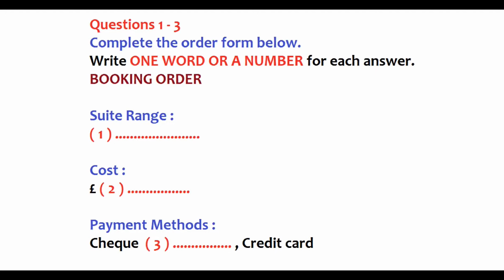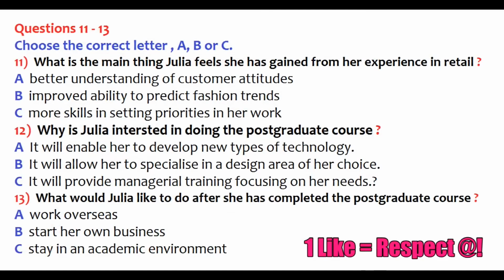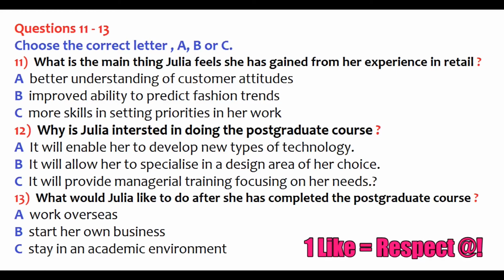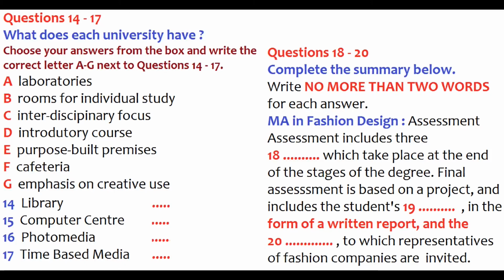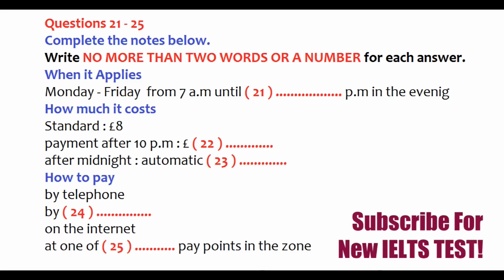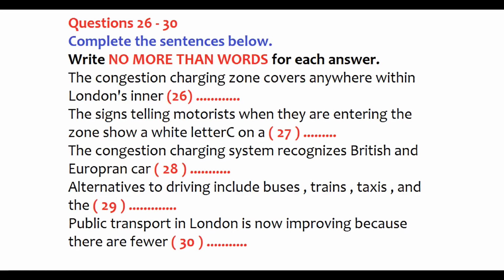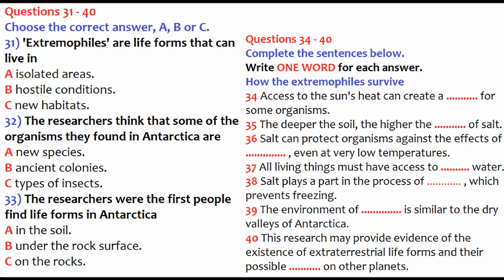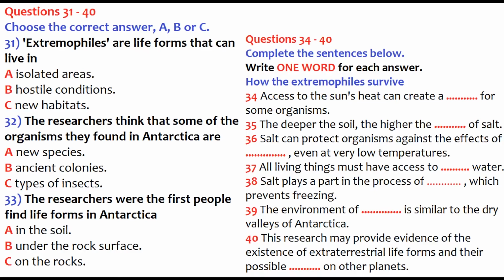IELTS LISTENING PRACTICE TEST WITH ANSWERS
IELTS Practice Tests